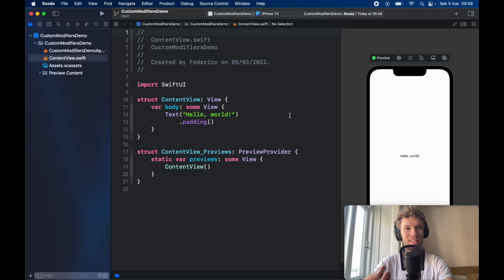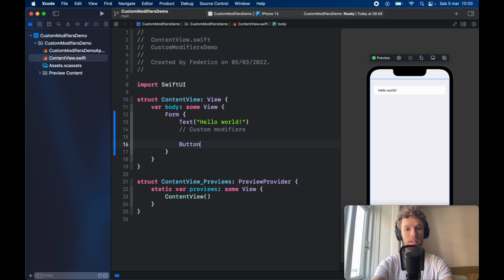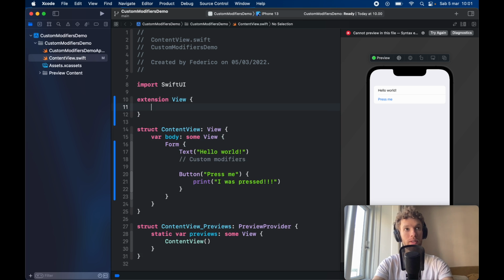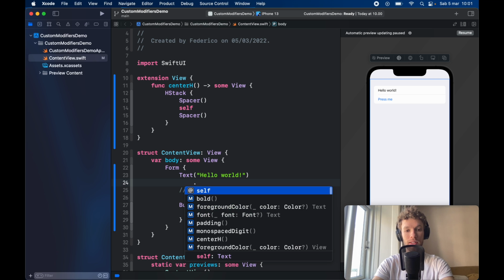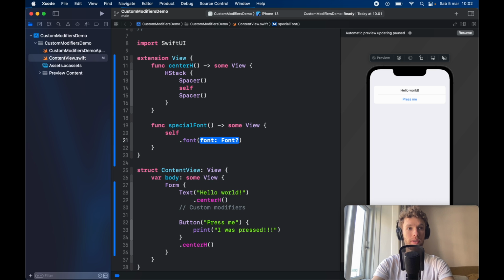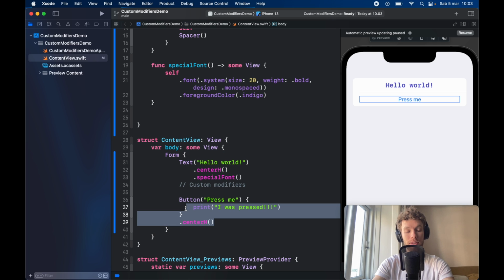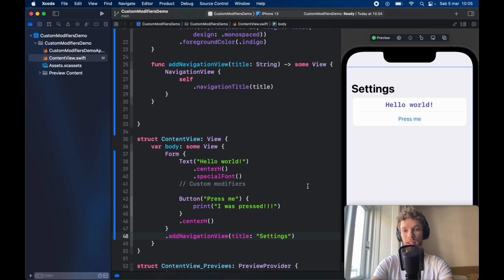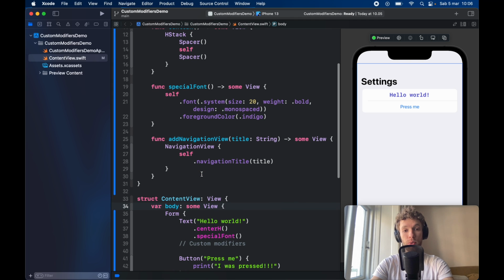How to create Custom Modifiers in SwiftUI Tutorial (iOS 2022)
So we've been using a lot of the modifiers from SwiftUI for a very long time now (ex: padding), but what if that isn't enough? What if we want them to be more precise and reusable? Then we will have to go ahead and create some custom modifiers!